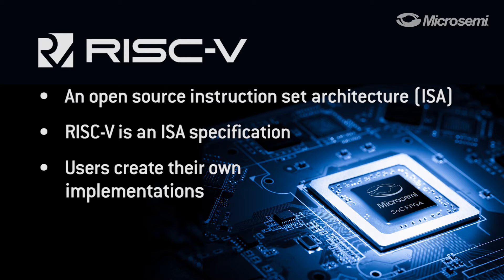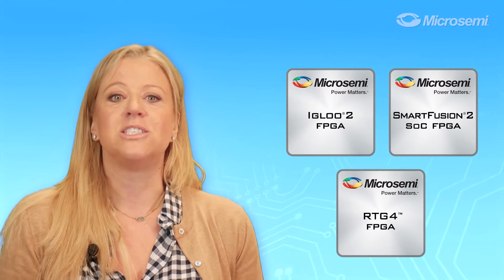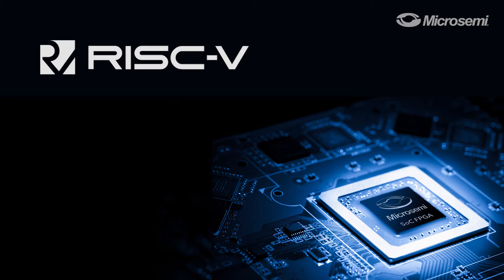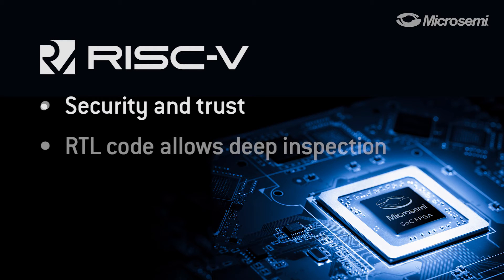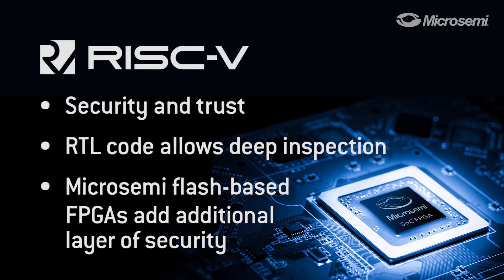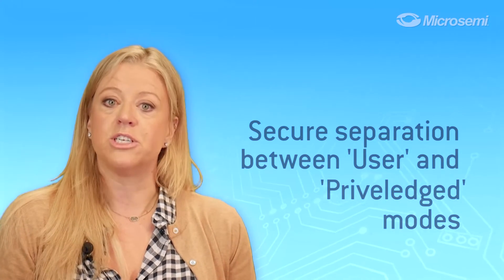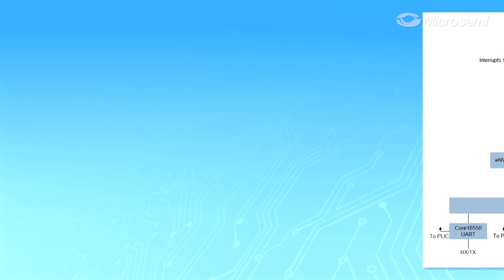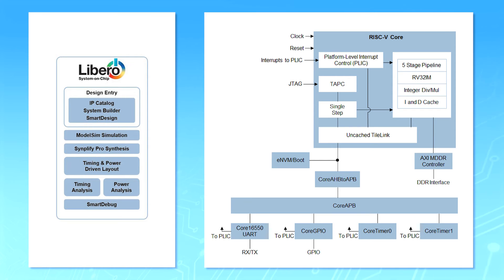Microsemi: RISC-V Overview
Microsemi offers a quick overview of the RISC-V architecture.

RISC-V (pronounced “risk-five”) is a new instruction set architecture (ISA) that was originally designed to support computer architecture research and education and is now set to become a standard open architecture for industry implementations under the governance of the RISC-V Foundation.